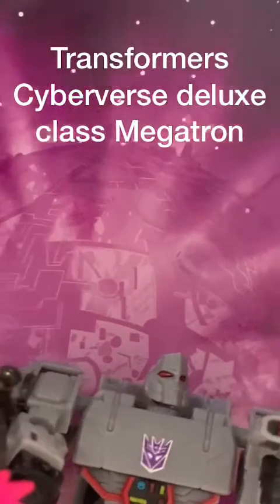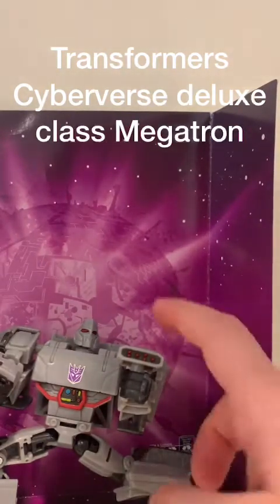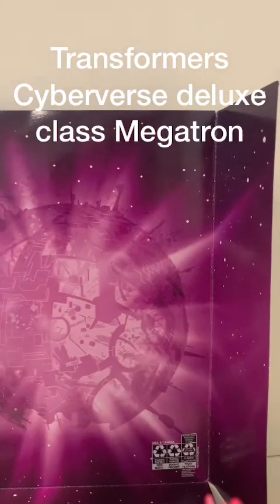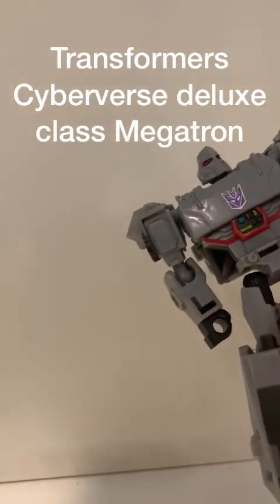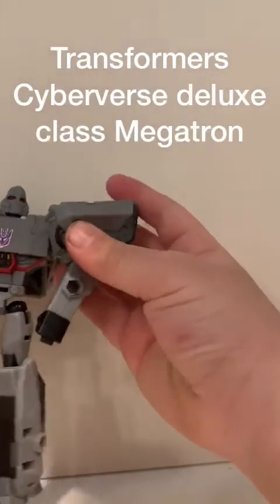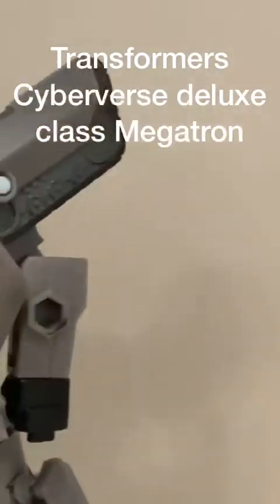Transformers bumblebee survivors adventures deluxe class Megatron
Video from Viola Eskander